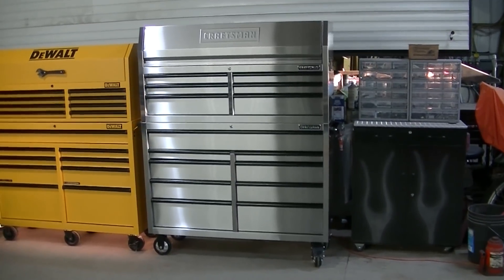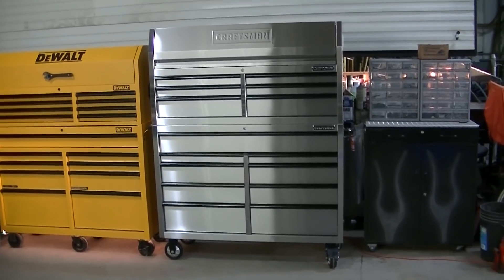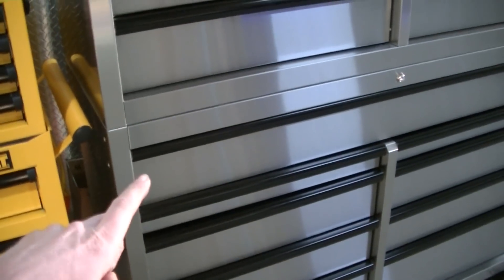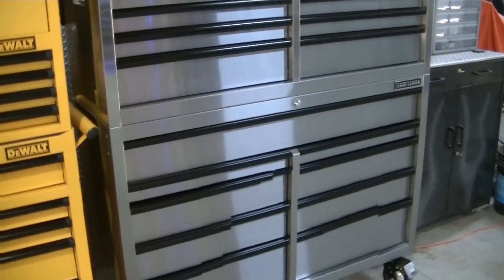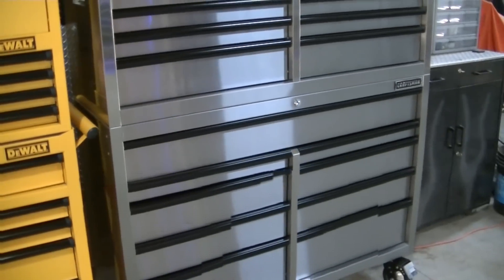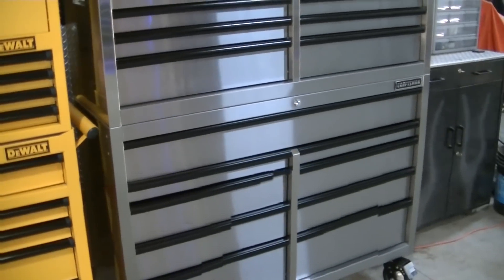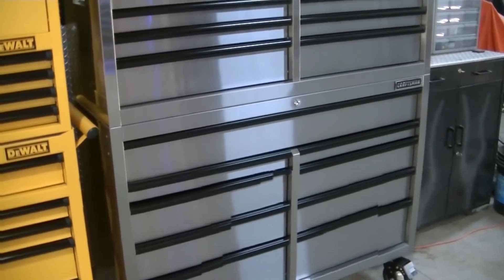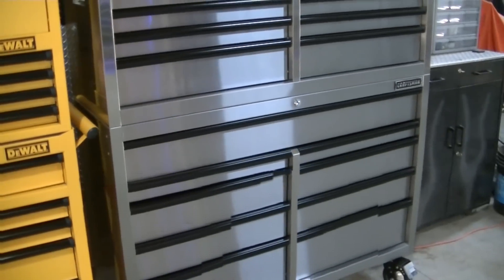CRAFTSMAN 53" Stainless Toolbox "Another One"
Picked up another Craftsman 53" stainless toolbox.  This time the whole set.  Found this on clearance at the local Sears.  Going to be using this as our electrical toolbox.

Craftsman Tools:
Damaged Nut/Bolt Remover
Tool Cart Black
Max Axess Wrench Set